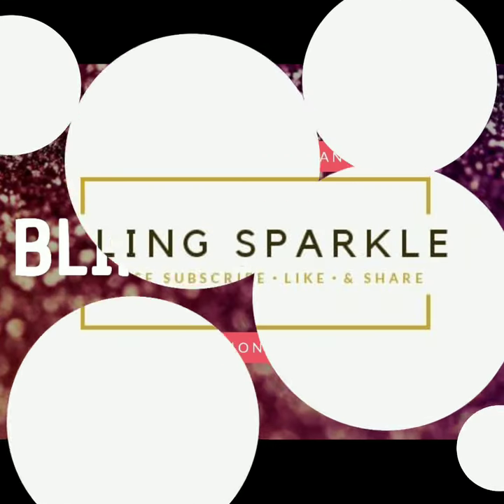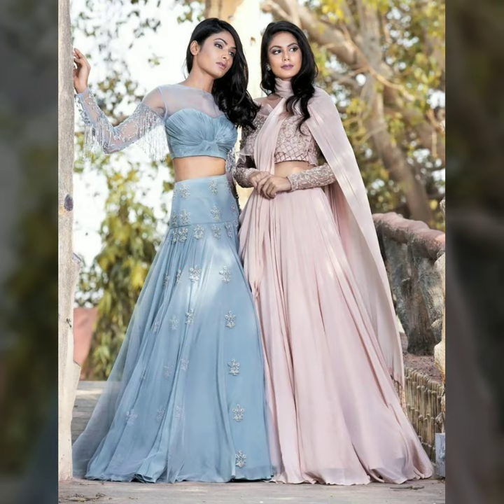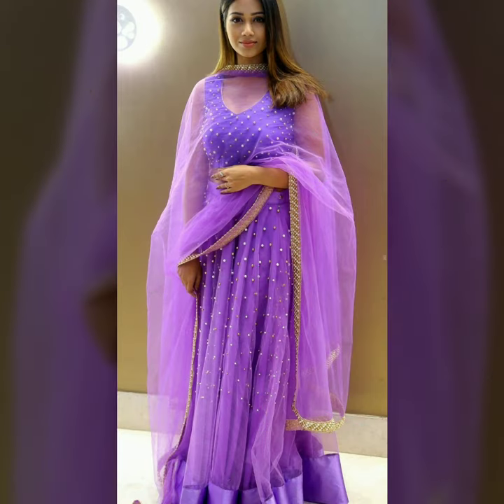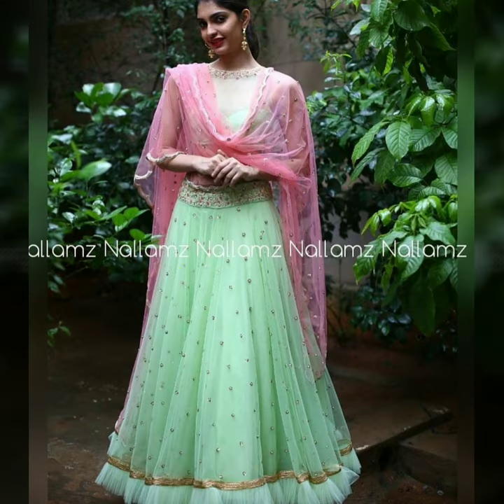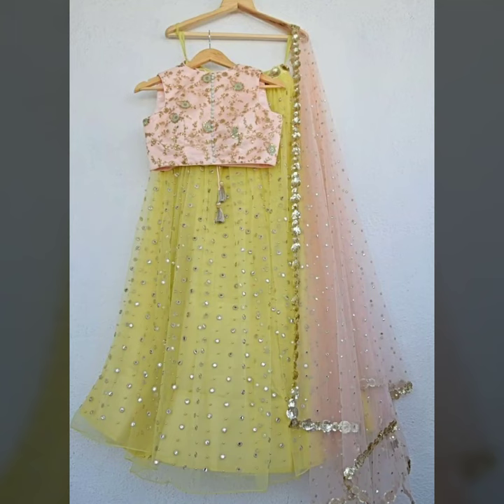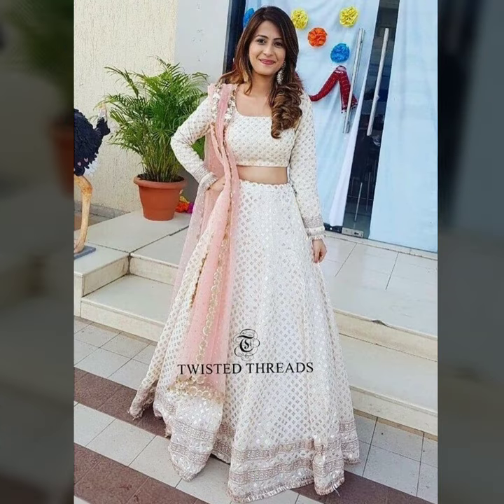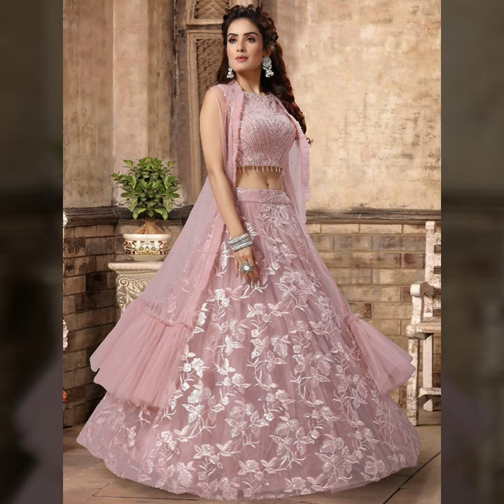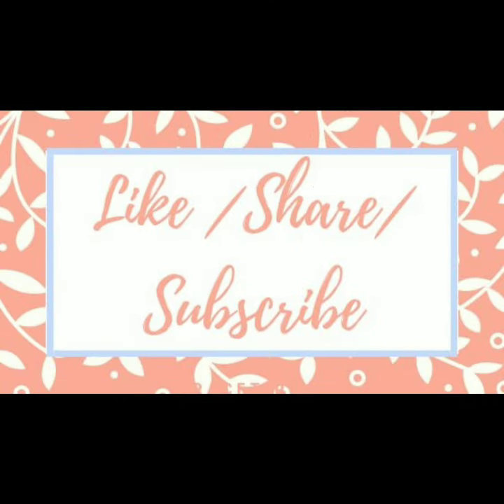Simple net lehenga designs for weddings